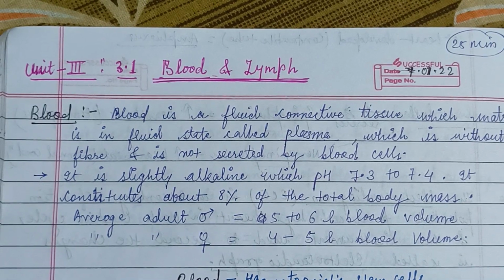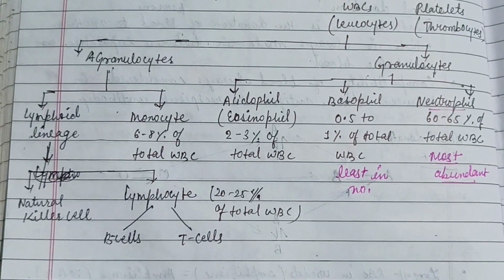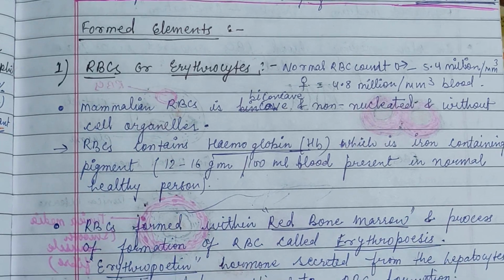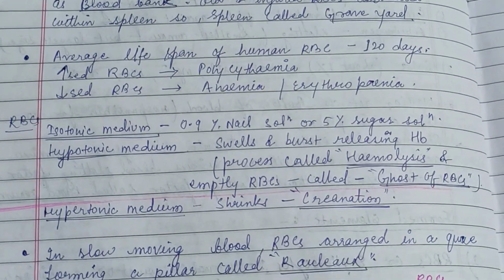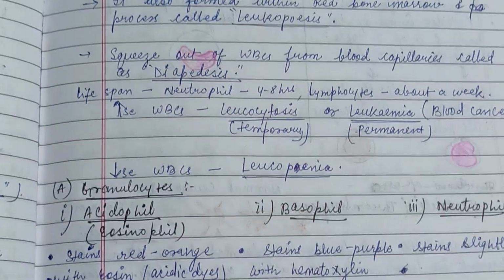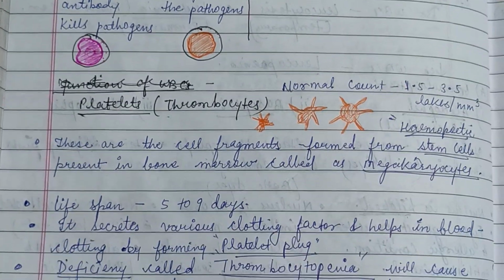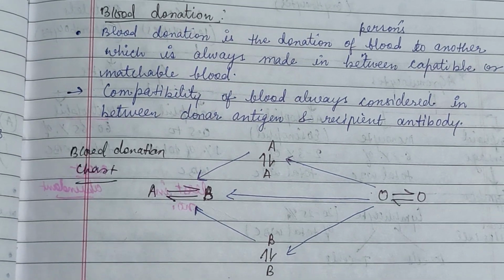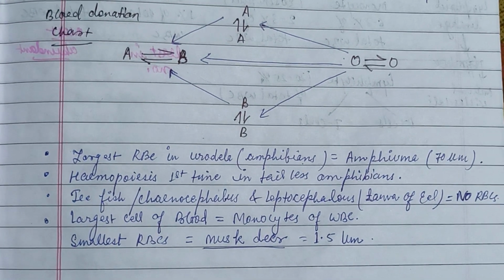Blood & Lymph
Blood & it's types.
Constituents of blood.
RBC, Wbc ,Plasma & platelets.